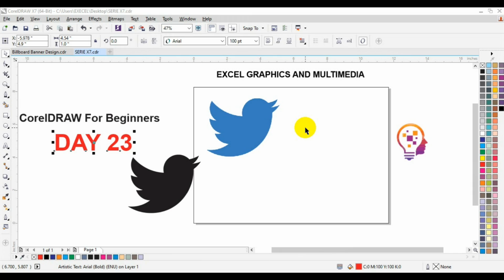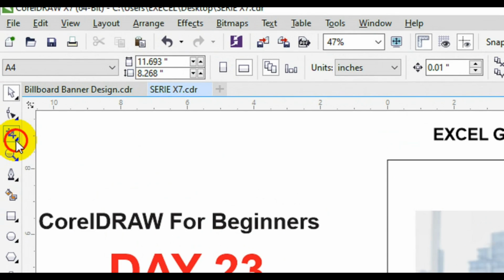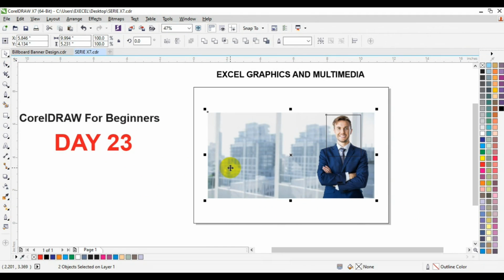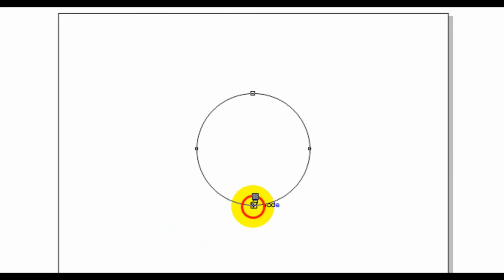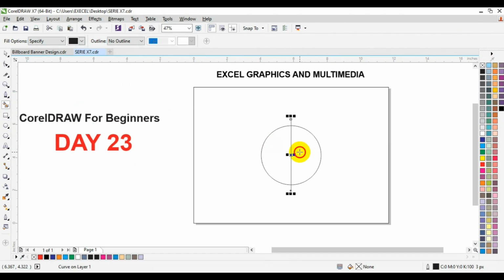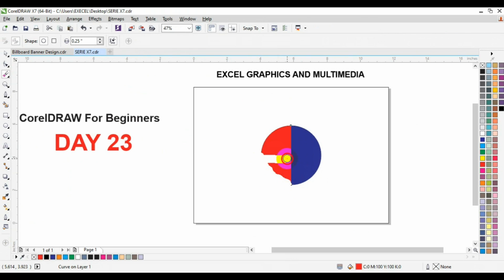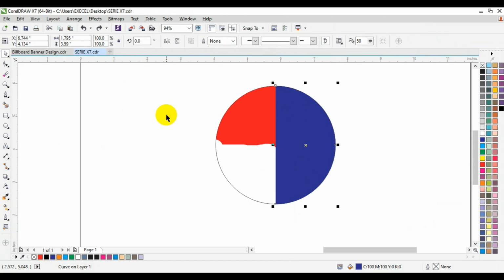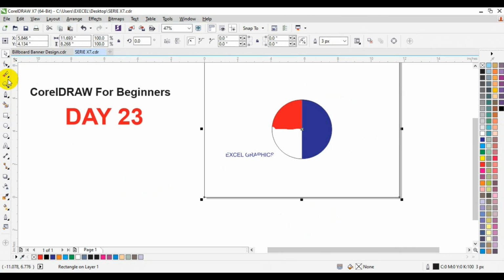CorelDRAW X7 Tutorial For Beginners ( DAY 23 ) Knife, CROP, Eraser Tools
holdings   2D & 3D Logo design creat in coreldraw.
And Also use Photoshop For Creative work
Best logo Design
Coreldraw Tutorial
Photoshop Tutorial
abstract art
ad design
adobe
adobe cc
adobe creative suite
adobe cs3
adobe flash
adobe illustrator
adobe lightroom
adobe pdf creator
adobe photoshop
art
art gallery
artwork
company logos
corel draw
corel draw 12
corel draw free
corel draw online
corel tutorial
coreldraw
coreldraw x7
corporate logos
create a logo
create logo
creative cloud
creative suite
design
design a logo
design firm
design logo
designer
designing
fine art
fine art photography
flyer design
free graphic design software
graphic art
graphic design
graphic designer
graphics design app
illustrator
illustrator adobe
illustrator cc
illustrator cs5
illustrator cs6
logo
logo creator
logo creator online
logo design
logo design in coreldraw
logo designer
logo generator
logo maker
modern design
mutimidia
packagineg design
photoshop cc
photoshop cs6
tutorial corel
tutorial hindi, coreldraw 2020, coreldraw by real tutorial, coreldraw in hindi, full tutorial coredlraw, coreldraw 12, coreldraw 12 ini hindi, coreldraw x7,